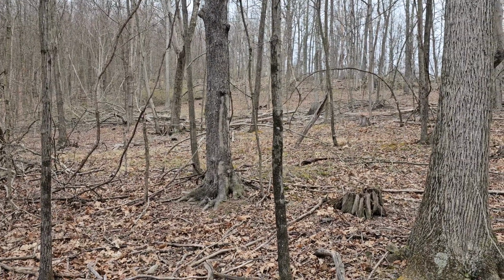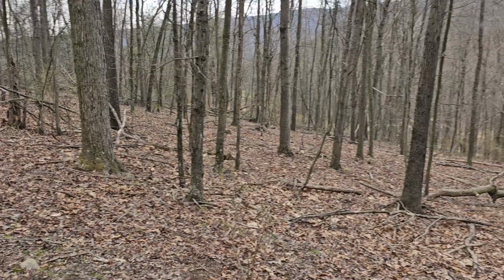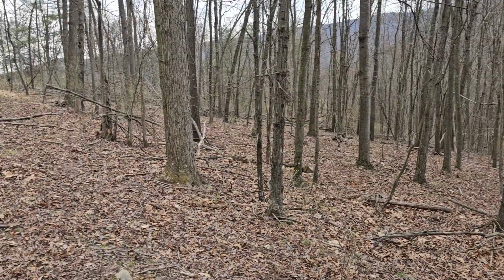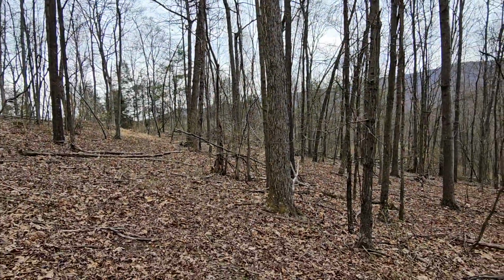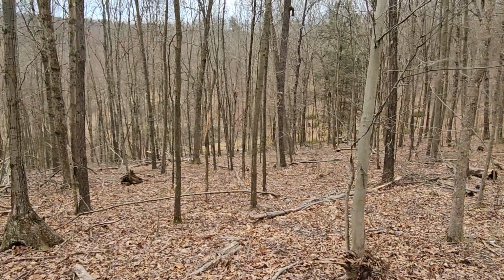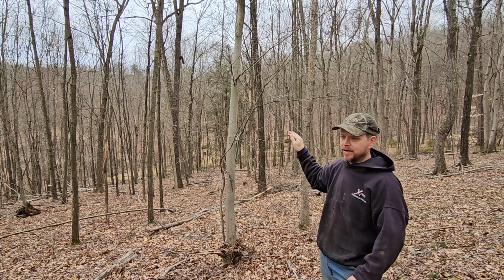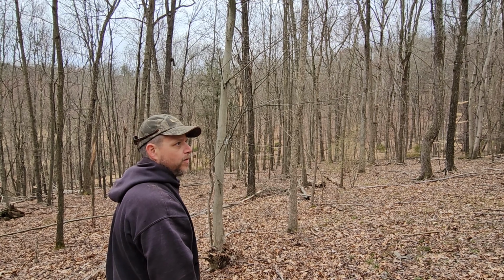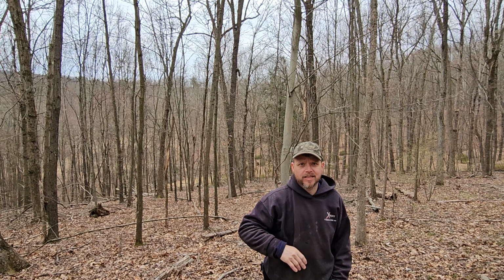Starting a Forest Management Plan - Getting Govt Funding for Habitat Improvements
In this video, I am taking timber cruise samples and discussing what our goals are for the property and what projects we will do.  I will write up a Forest Management Plan so that Jon can apply for NRCS EQIP funding to do some forestry practices, which include Timber Stand Improvement, Planting trees and shrubs, herbicide applications and possibly some fencing.

If you need a Plan to improve your property for timber production, wildlife habitat improvement or food self-sufficiency, give me a call.